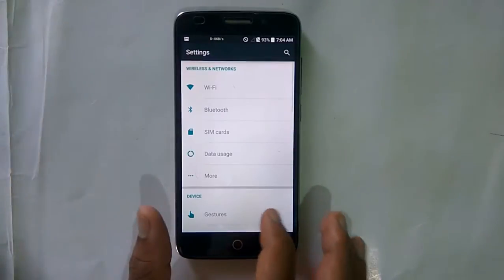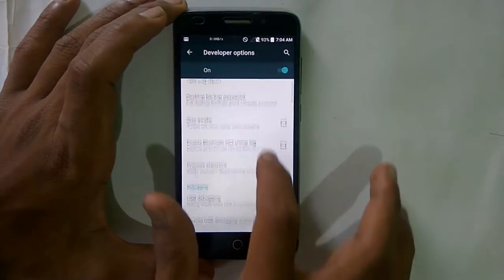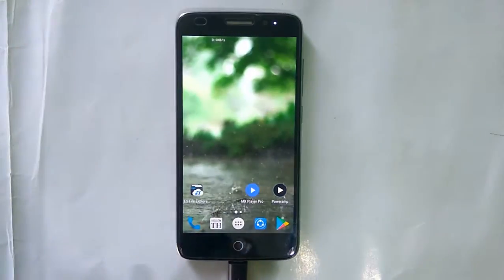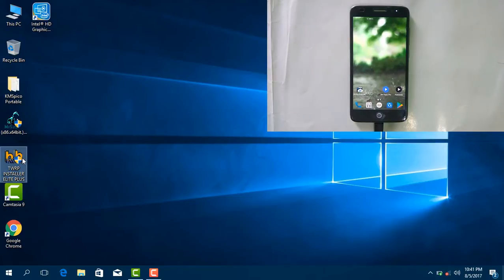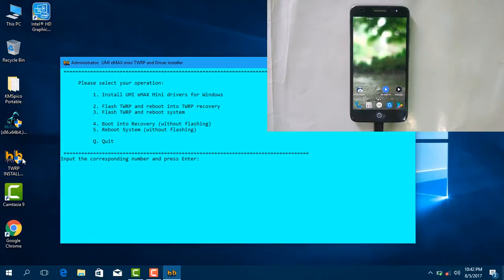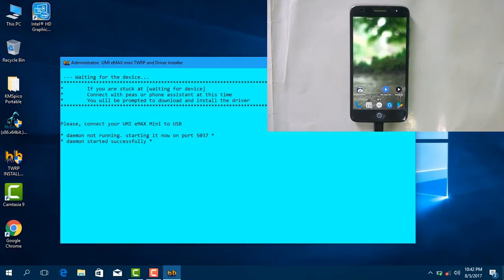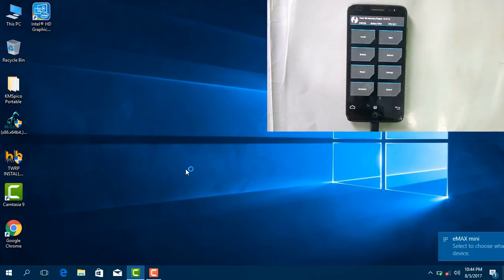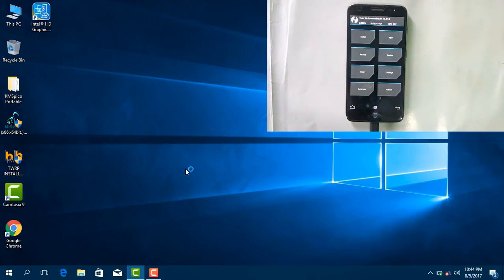How to Install Custom Recovery(Twrp) for Swipe Elite Plus